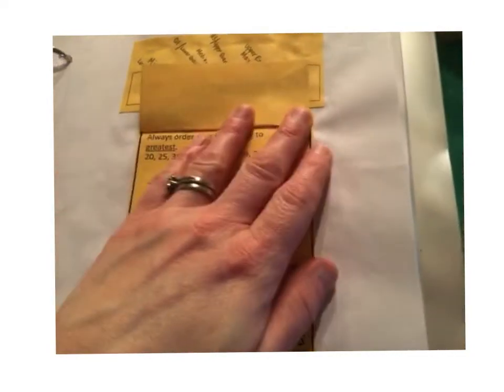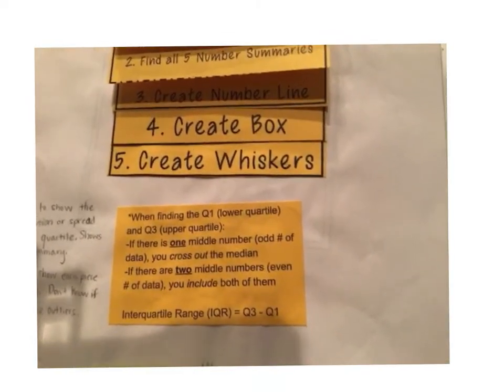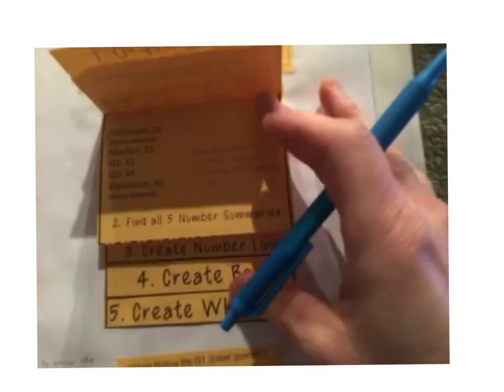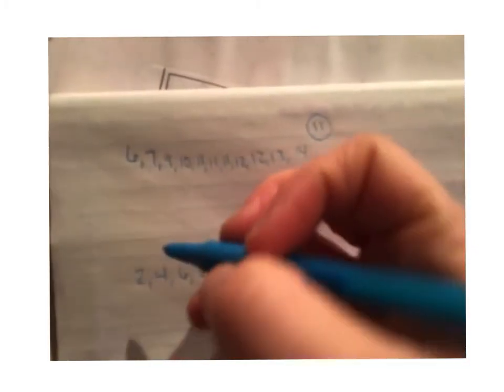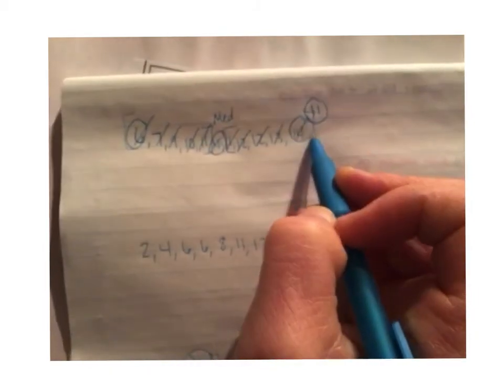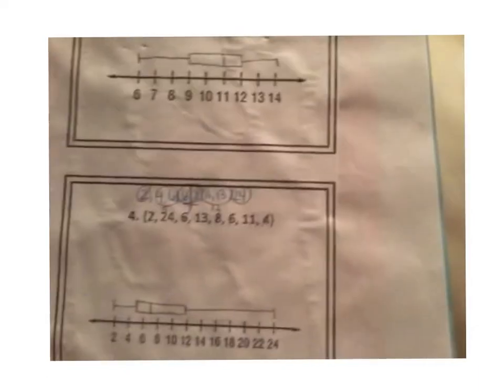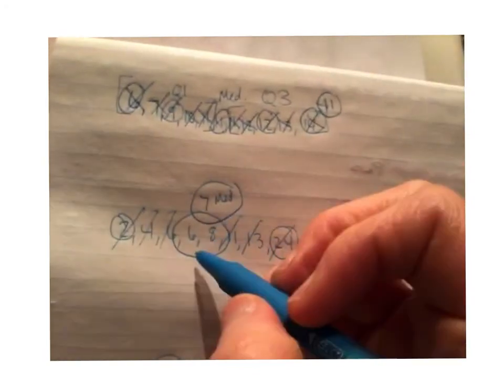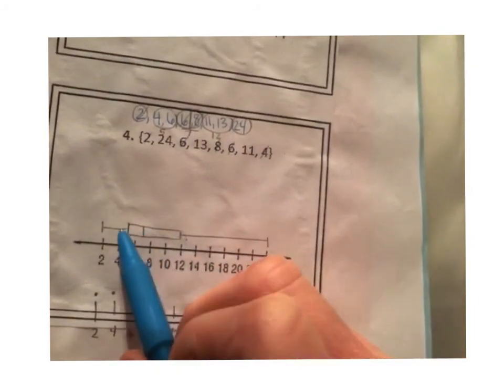Box Plot INB & Lesson 3.12